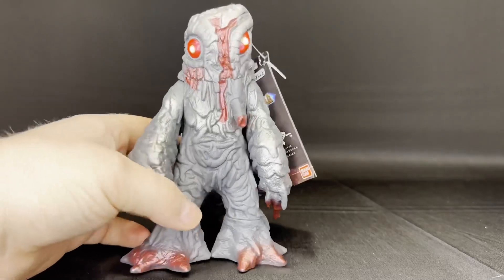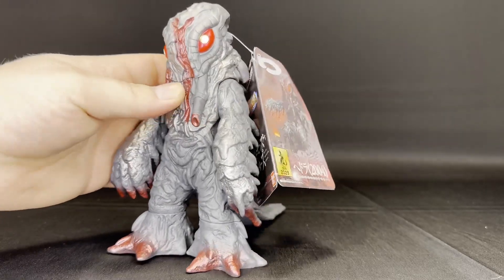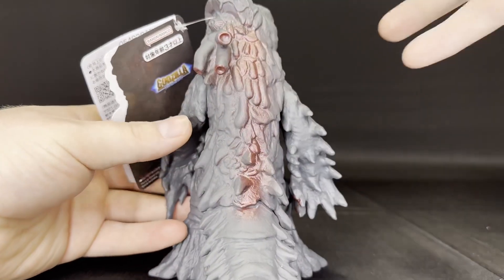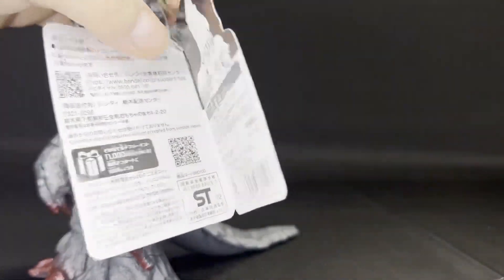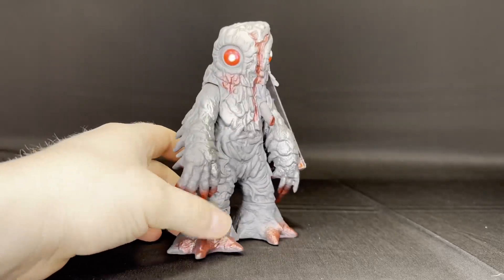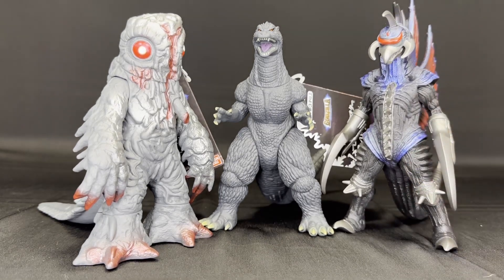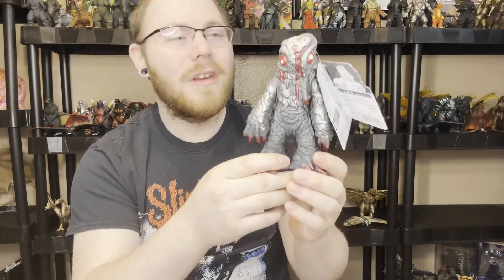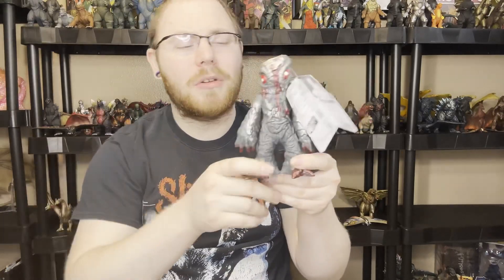*NEW* Bandai Movie Monster Series Hedorah (2004) Toy Review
Starting Final Wars weekend with the new Smog Monster release!! Enjoy the video!

Common Stomping Ground:
Collect All Monsters’ Monster Collectors FB Group

Xbox Gamertag:
KaijumieAddict8 (For Halo, Fall Guys, Rocket League, and Fortnite)